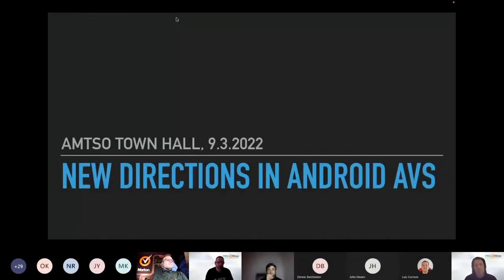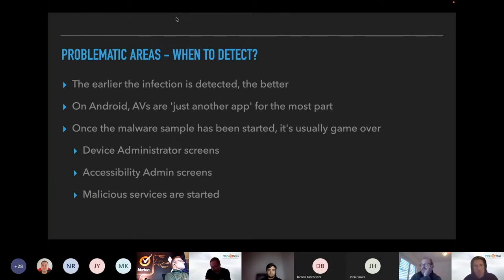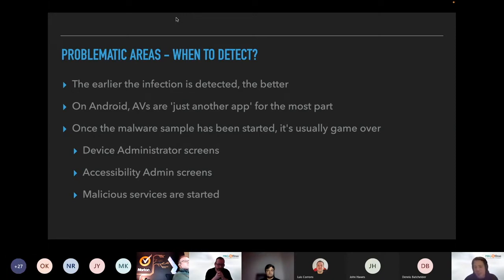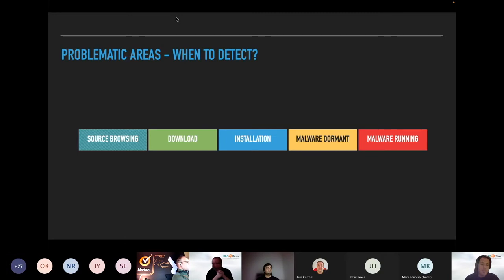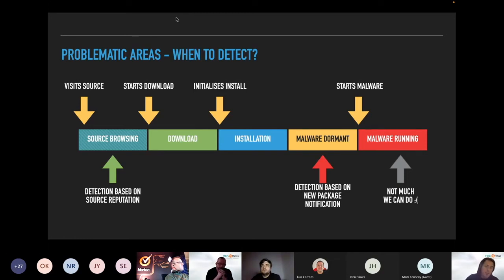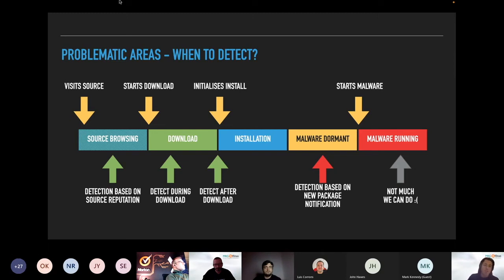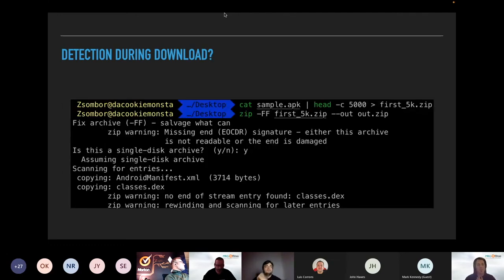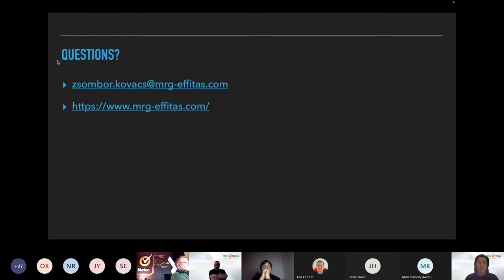Zsombor Kovacs of MRG Effitas Reports New Directions in Android AVs at AMTSO Testing Town Hall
Zsombor Kovacs, Research Director of MRG Effitas, shared the latest on  Android AVs at AMTSO's Testing Town Hall on March 9, 2022.